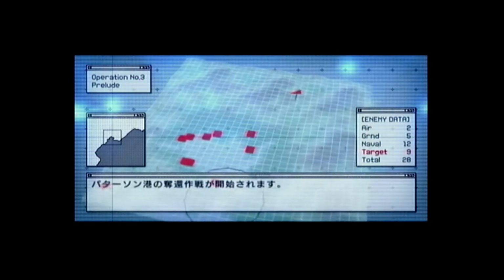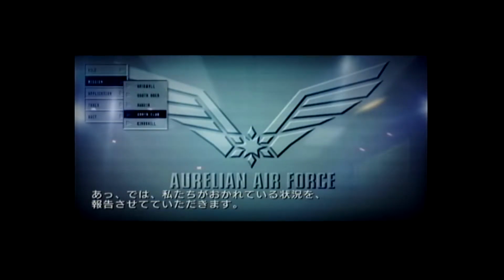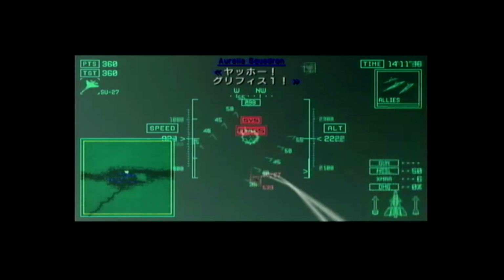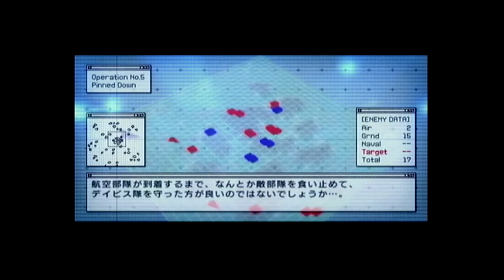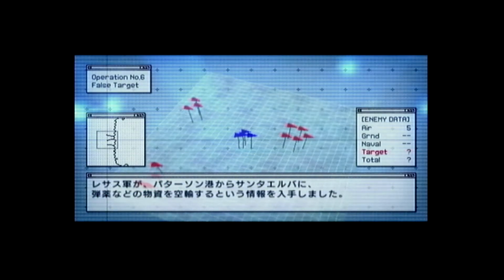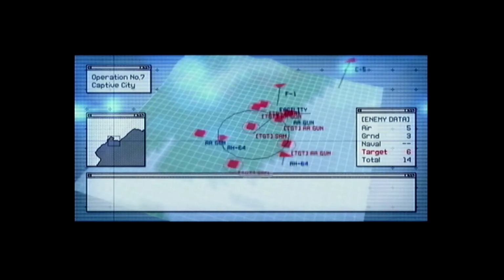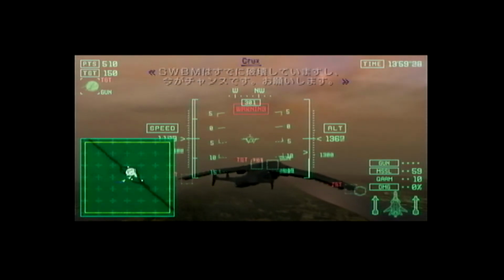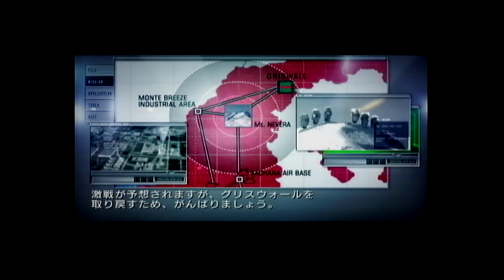エースコンバットX - 2